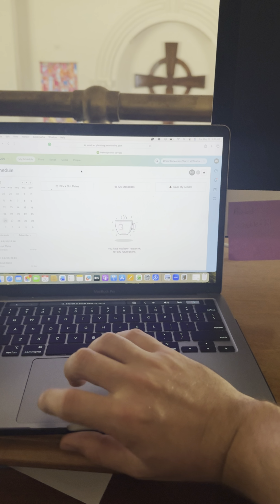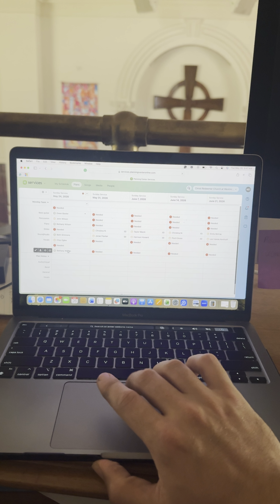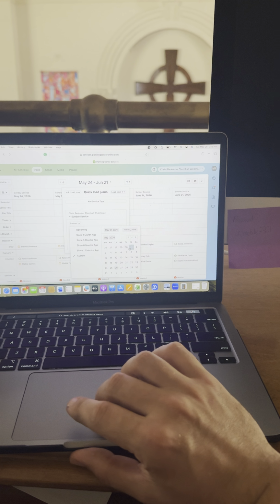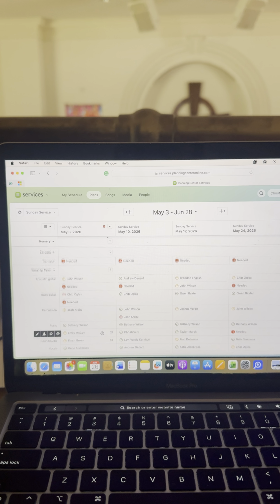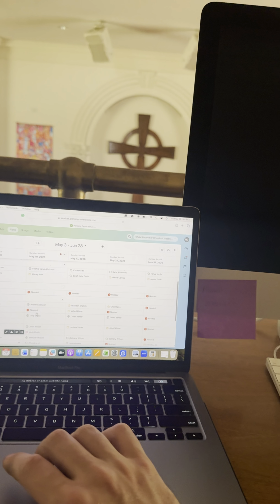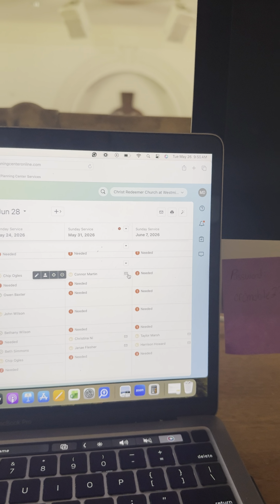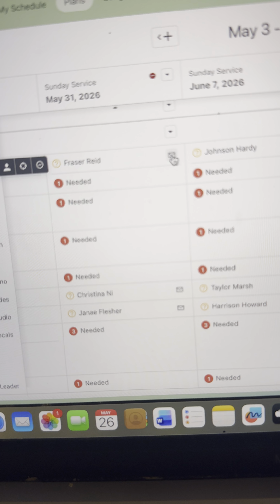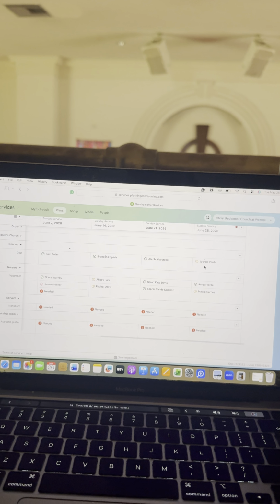Services Matrix and scheduling volunteers